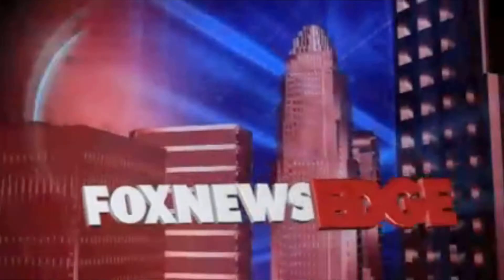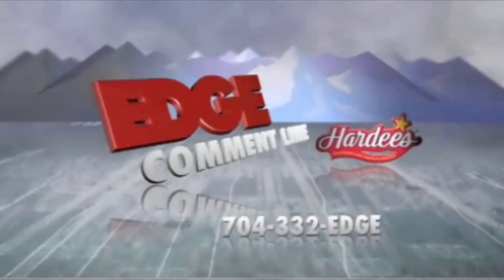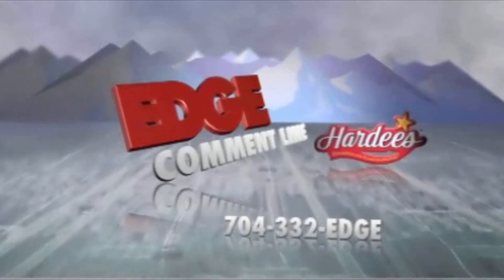Blackhawk Hardware on FOX Charlotte "The Edge"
FOX Charlotte news program, The Edge, discussing Blackhawk Hardware.